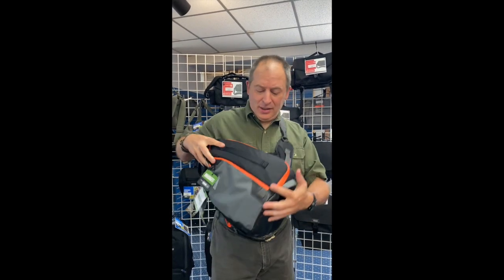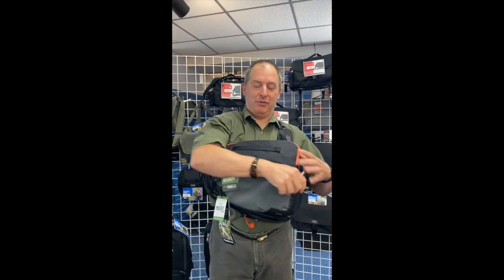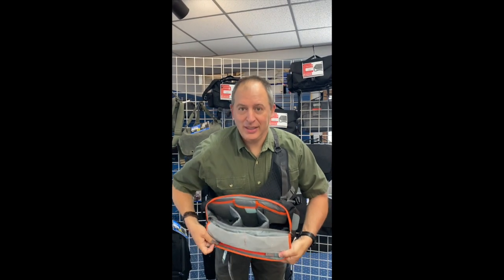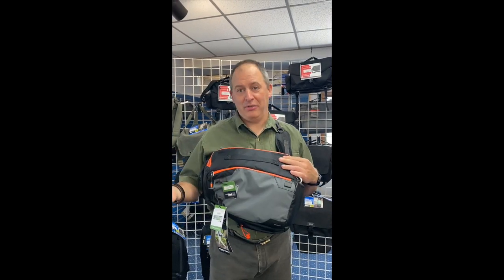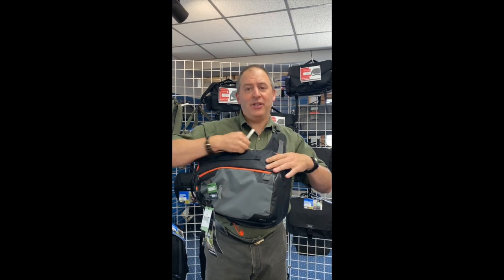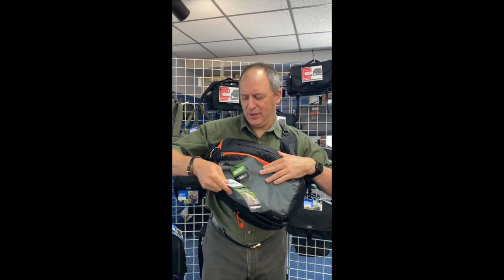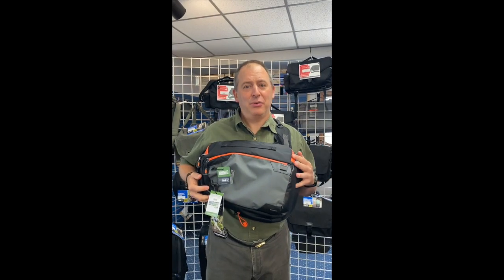August 2023: ThinkTank MindShift sling-bag!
A quick look at the awesome @ThinkTankPhoto MindShift sling-bag!